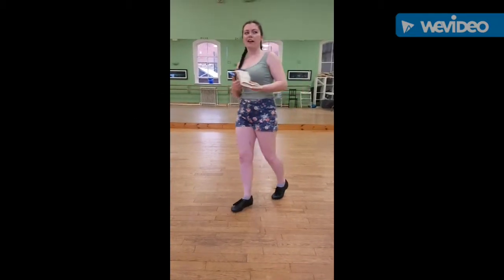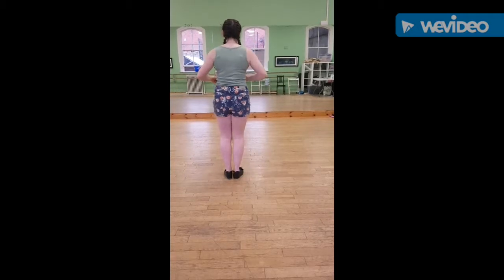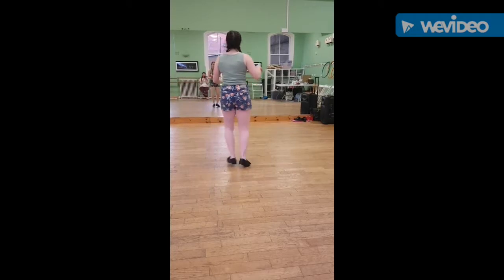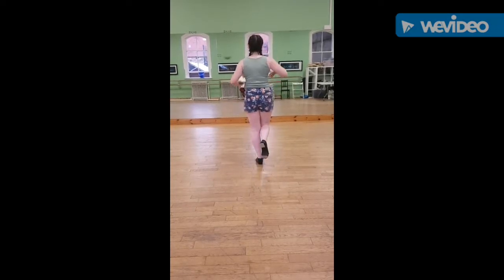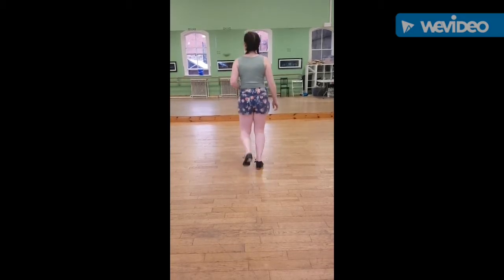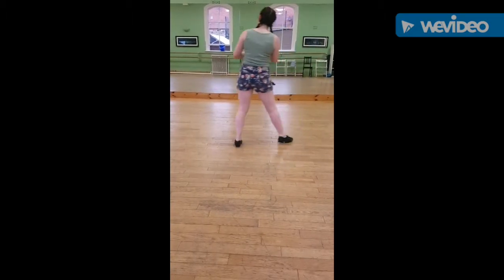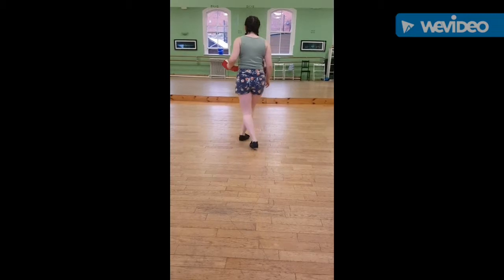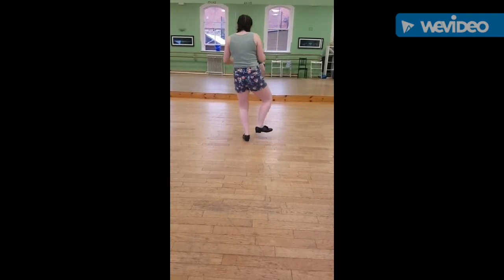Top Hat week 2 - No strings (I'm fancy free)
Week 2 of Top Hat adult summer tap dance course